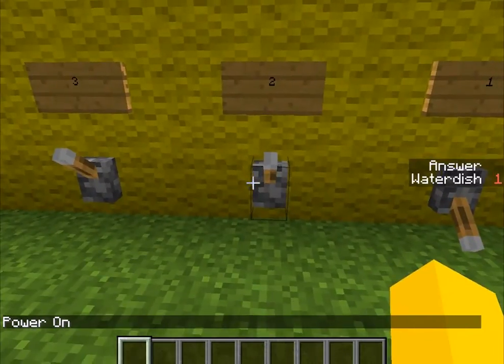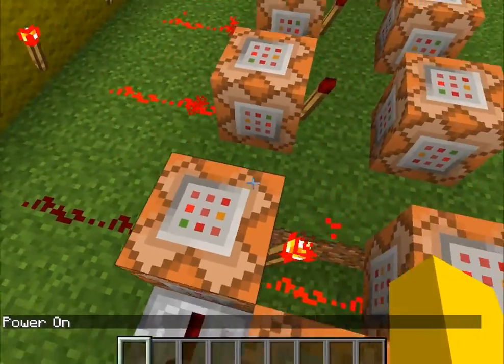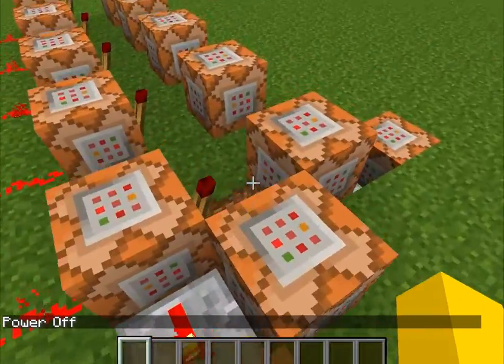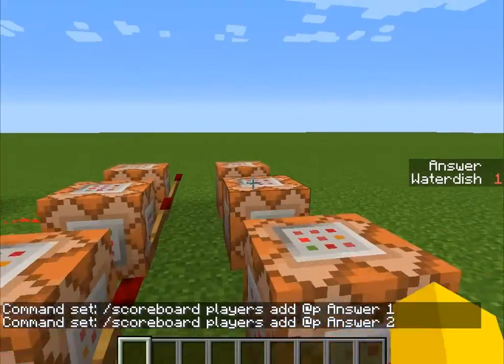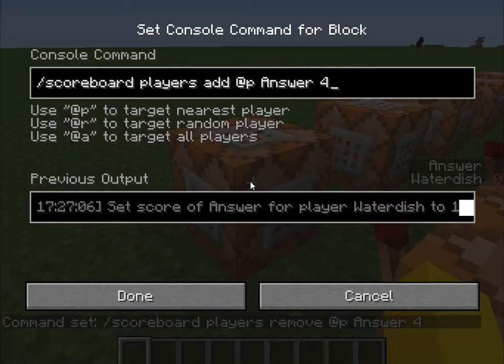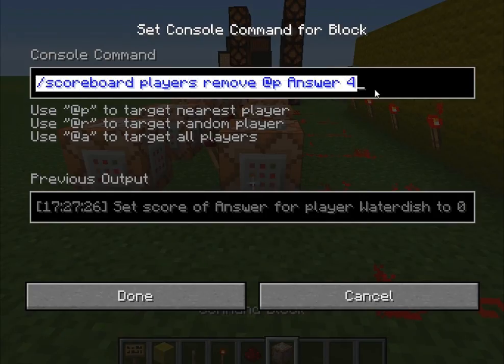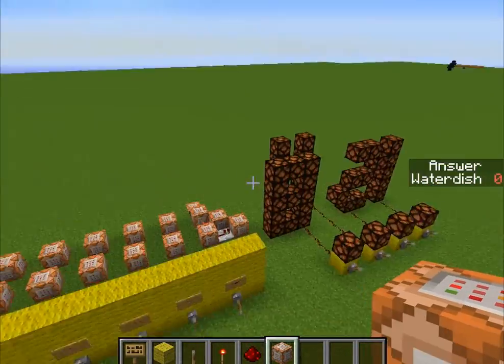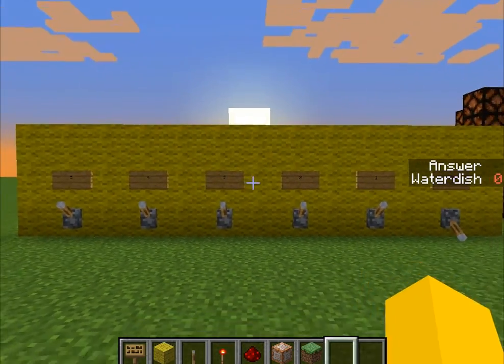Minecraft Redstone Tutorial: Simple Calculator!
This is a very simple calculator that isn't hard to build at all and took me about 3 minutes to come up with the idea and build it. Just type /give your name 137 to get the command block if you didn't know how already.